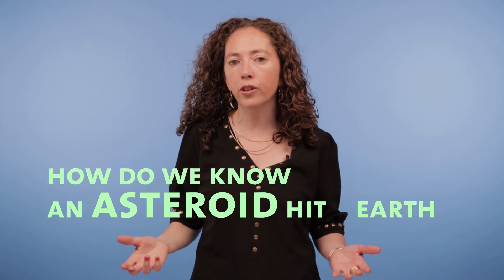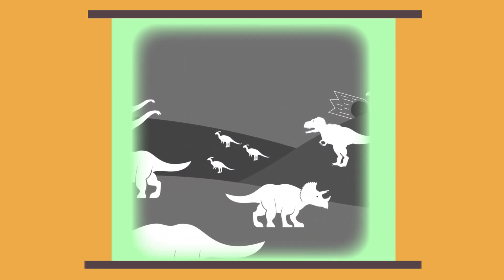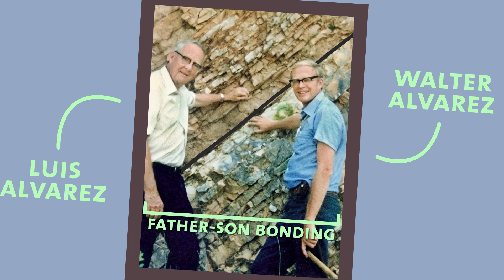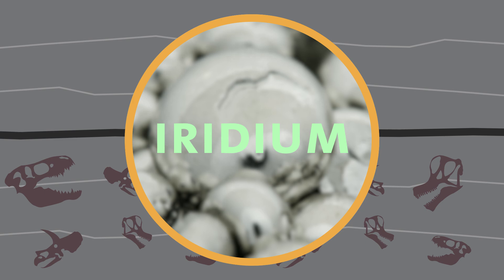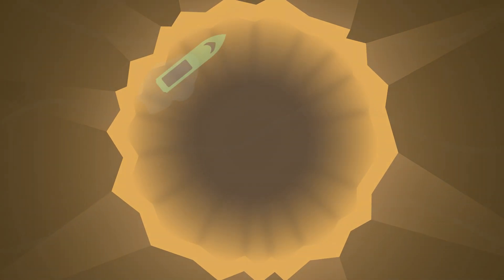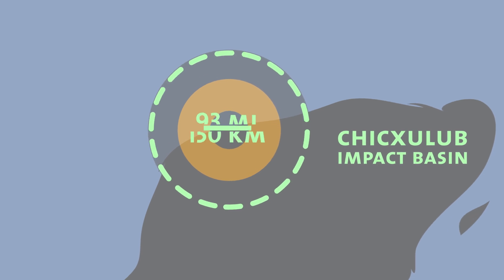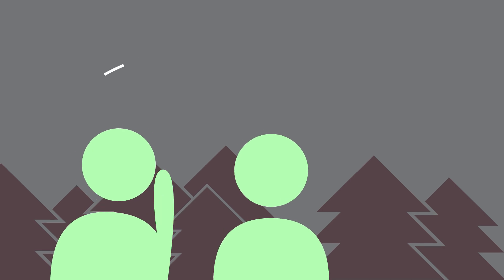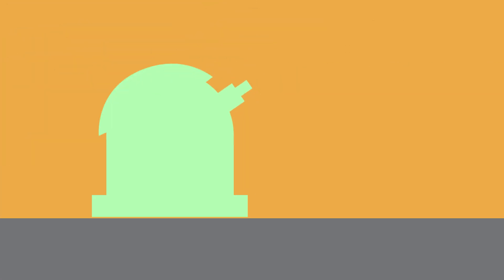How do we know an asteroid hit Earth 66 million years ago?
One theory for why the dinosaurs went extinct is that an asteroid hit Earth at the end of the Cretaceous period. But since no one was alive to see it, how can we know that it really happened? Astrophysicist Jackie Faherty reveals how clues found in sedimentary rock and on the ocean floor have helped scientists piece together this millennia-old mystery.

If you want to learn more about the effect an asteroid impact would have had on life on Earth during the Cretaceous, watch this week’s Dinosaur video